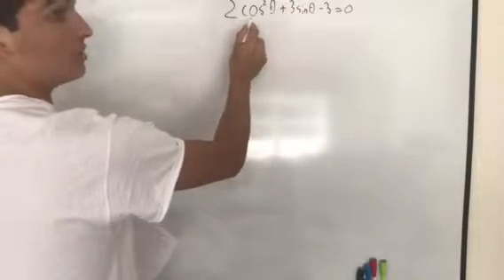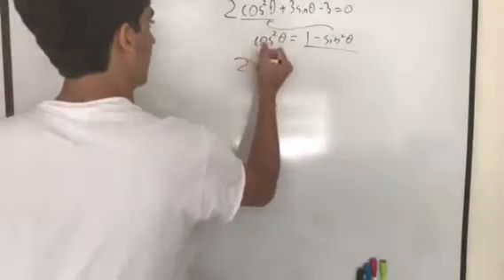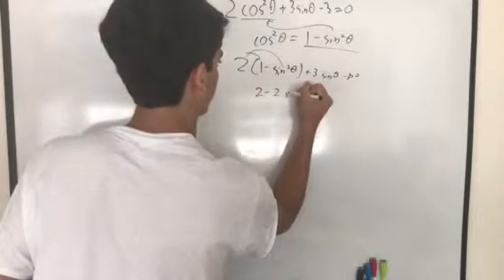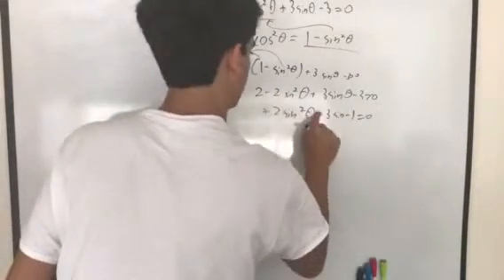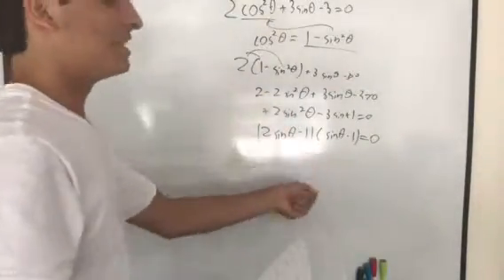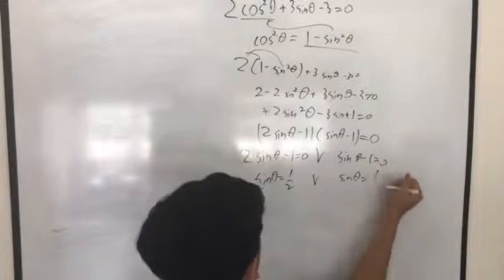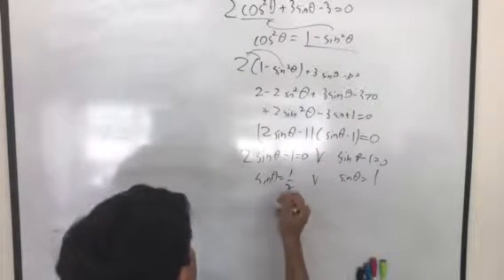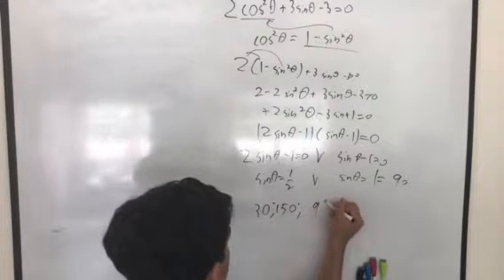Math Extra Credit #2